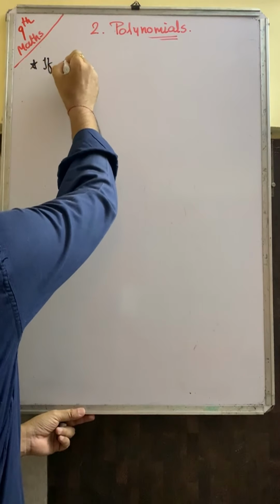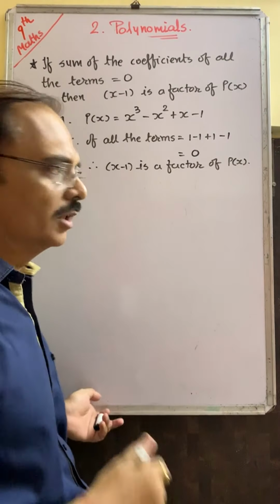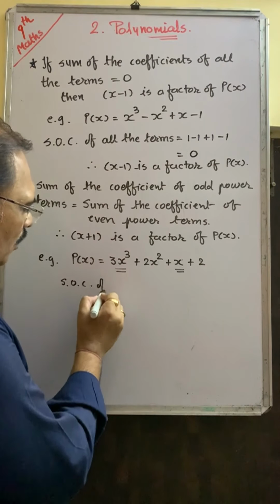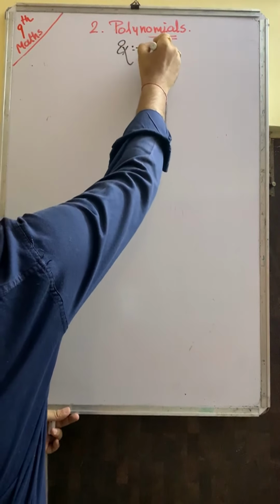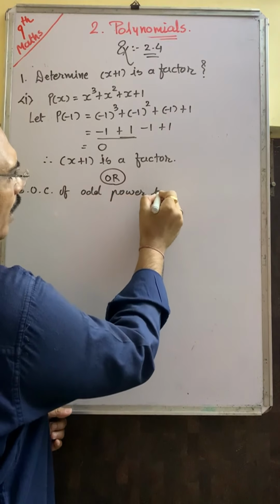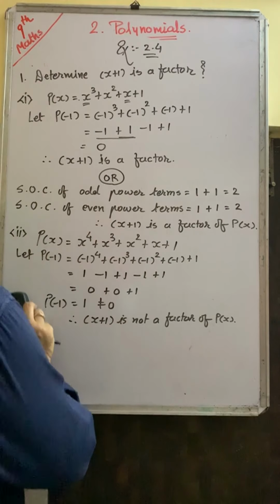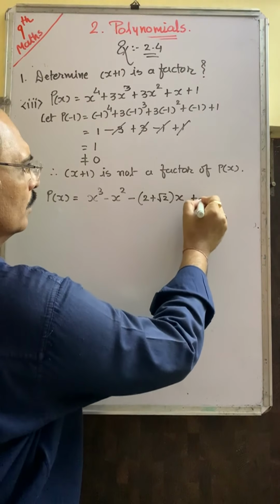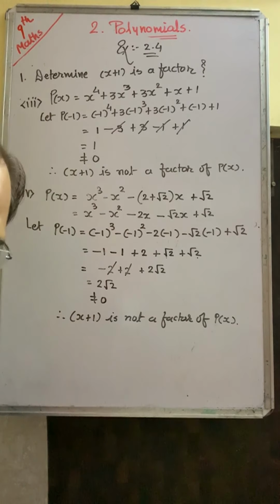Std 9 Maths Ch 2 Polynomial (lec 8)